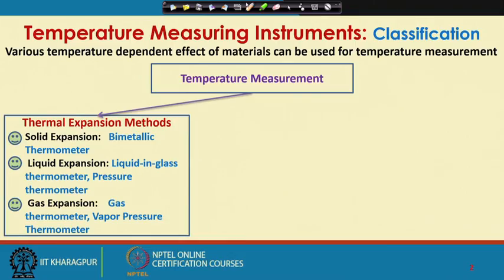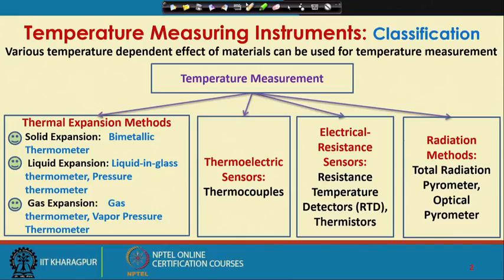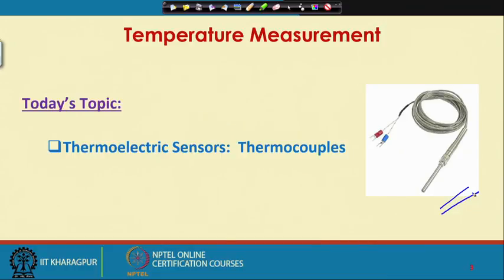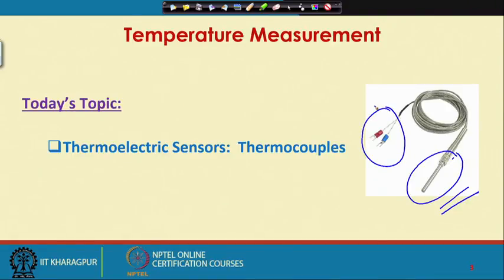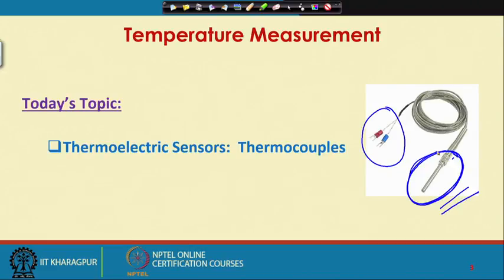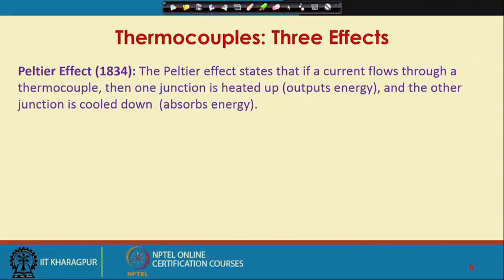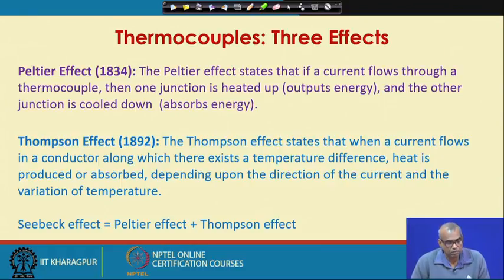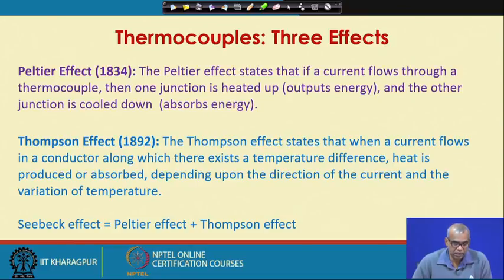Lecture 36 : Temperature Measurement (Contd.)